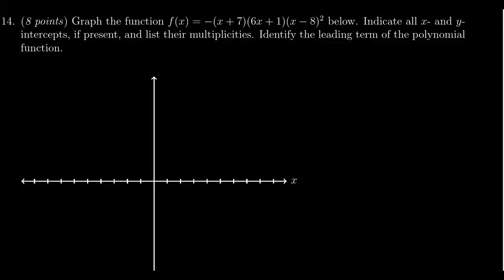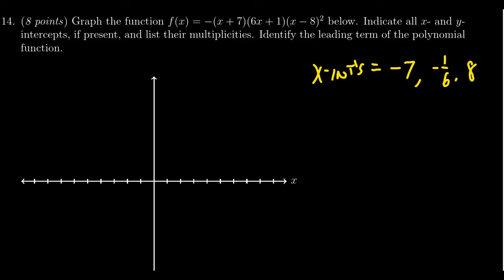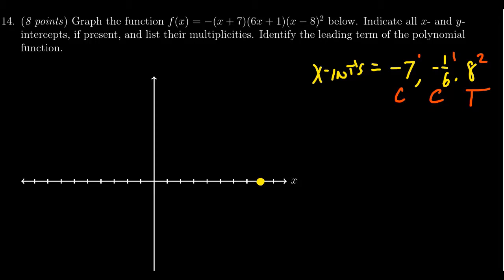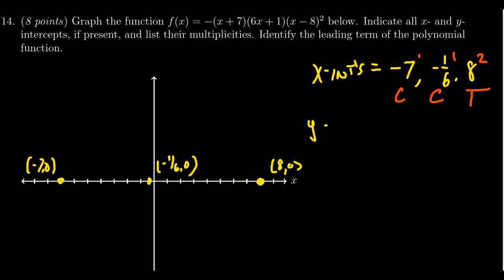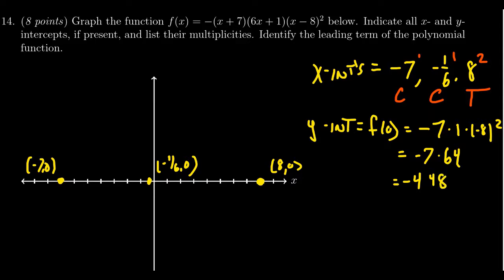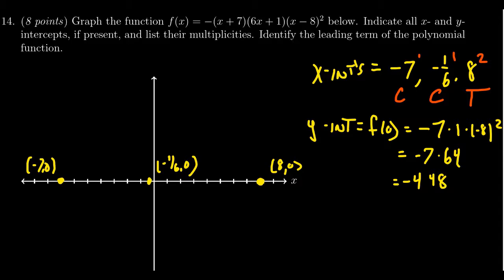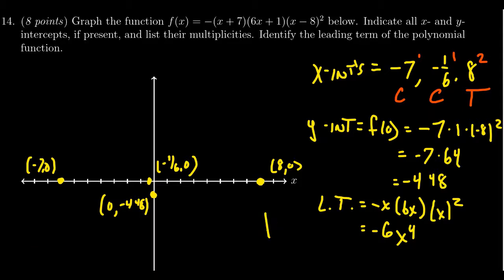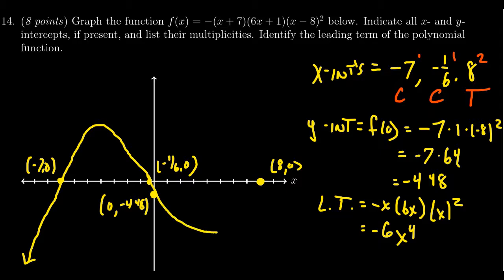Math 1050, Exam 3 - Question 14